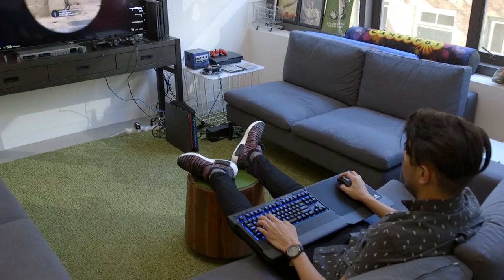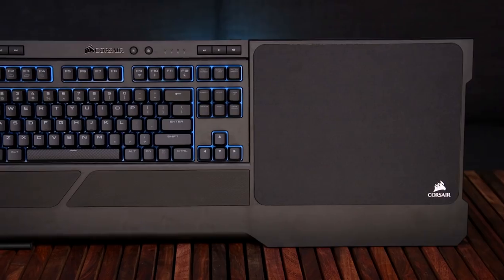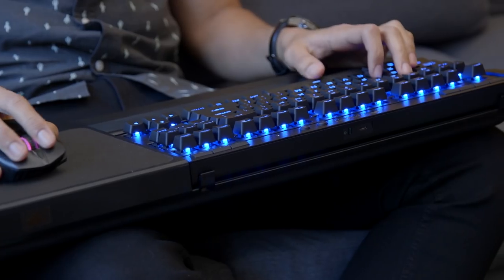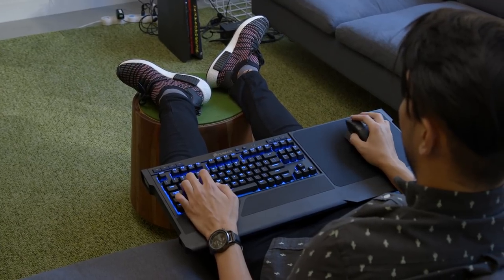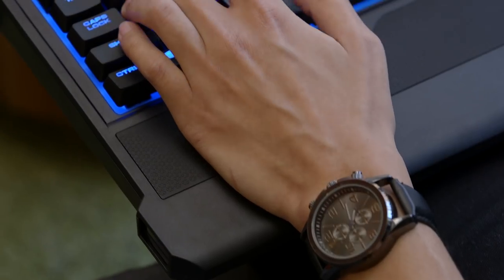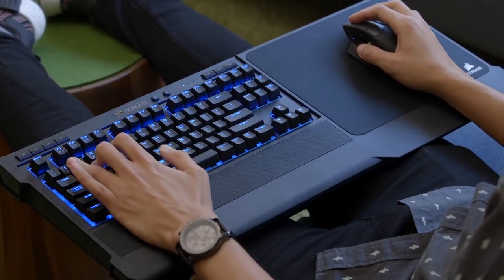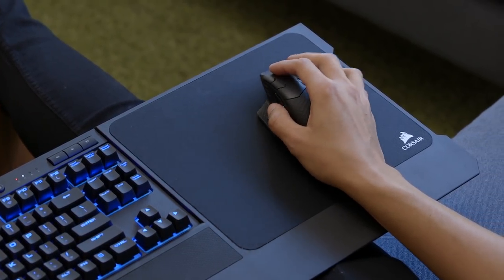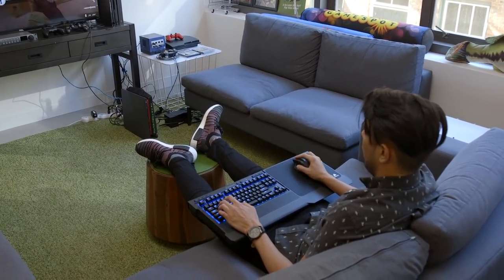Corsair K63 Wireless Lapboard Review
Some PC games just need a keyboard and mouse, and if you want to play on a couch, Corsair's new lapboard and wireless keyboard will do the trick.